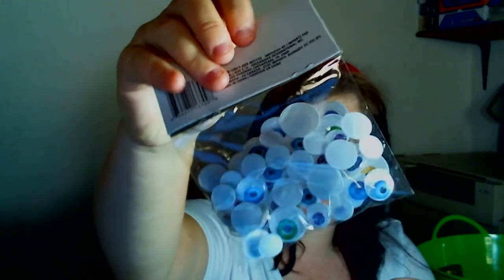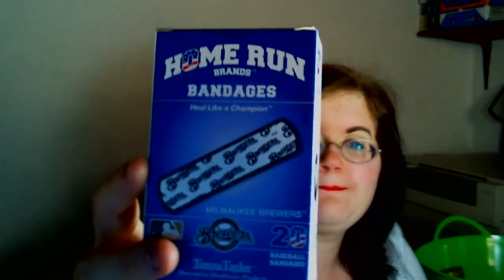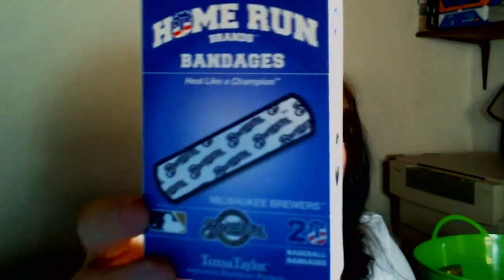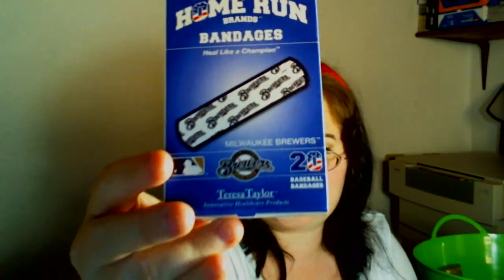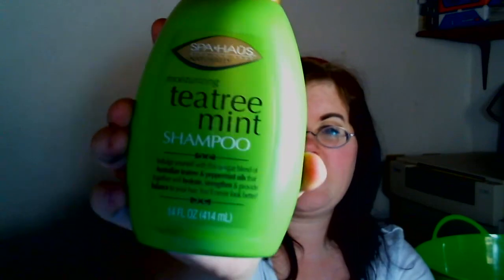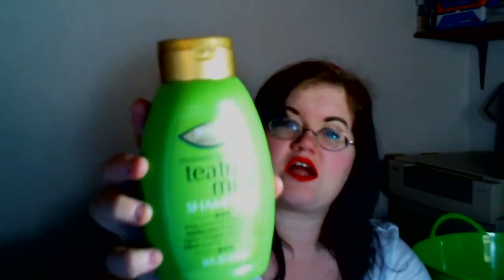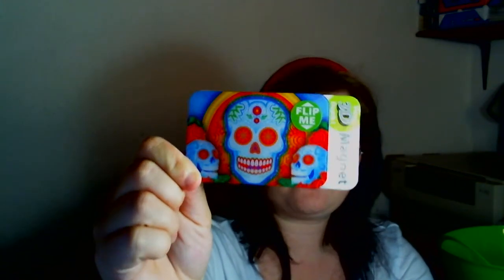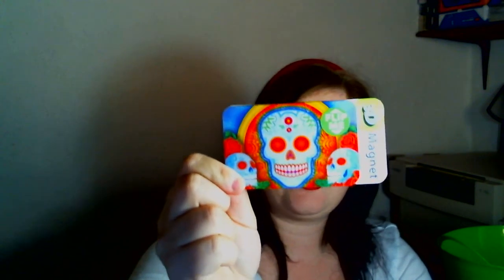dollar tree haul